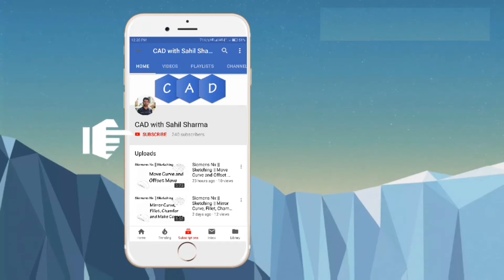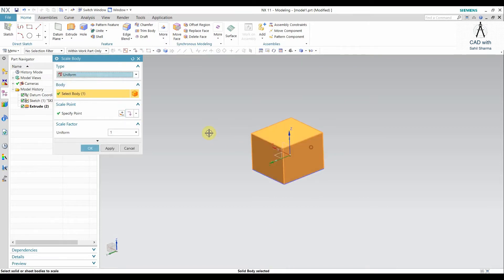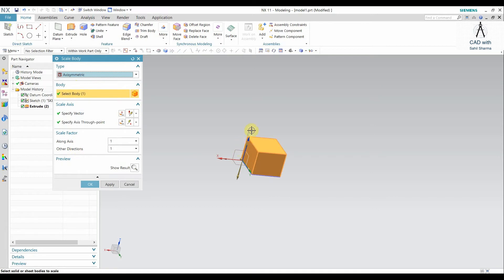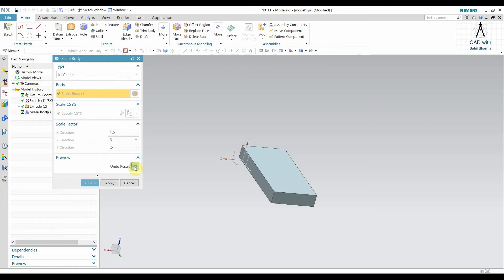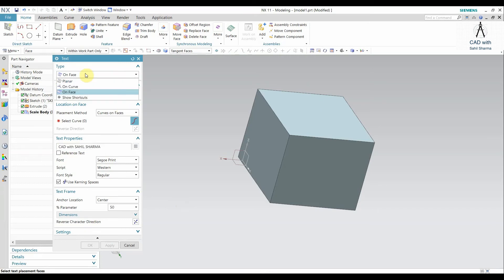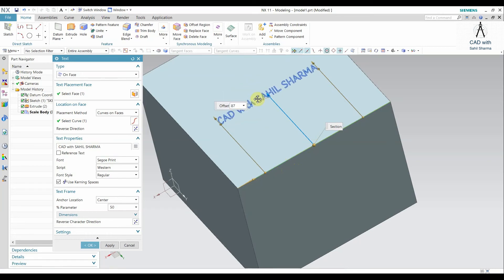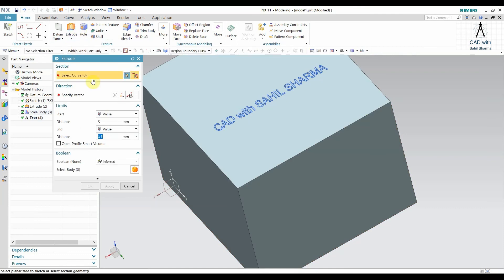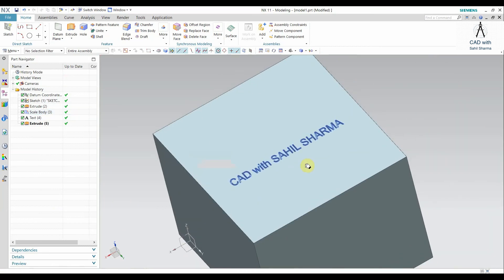Siemens Nx || Modeling || Scale Body and Text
This video covers the scale body and text command in detail.